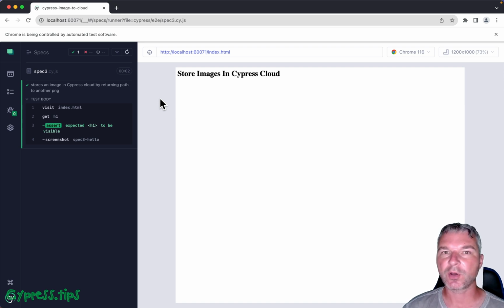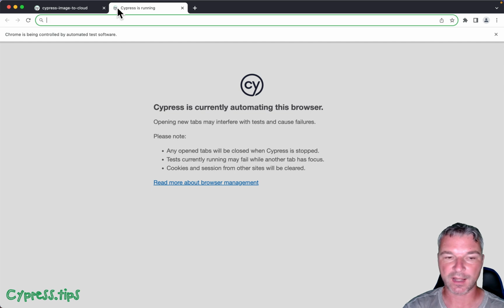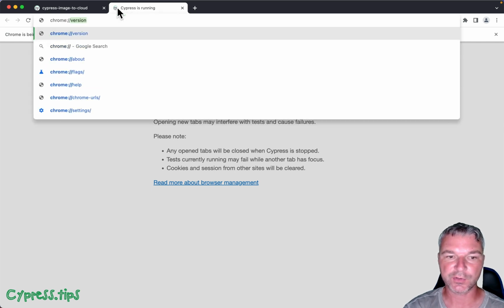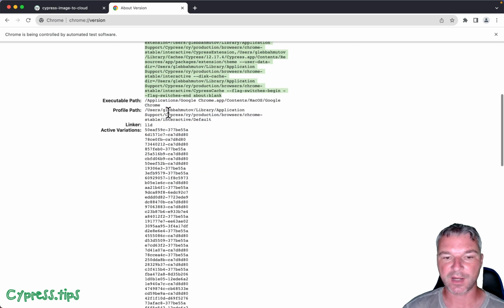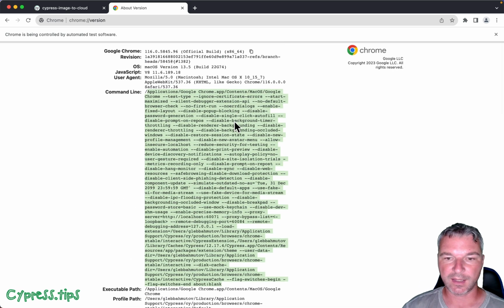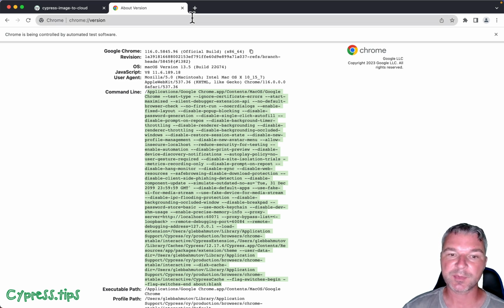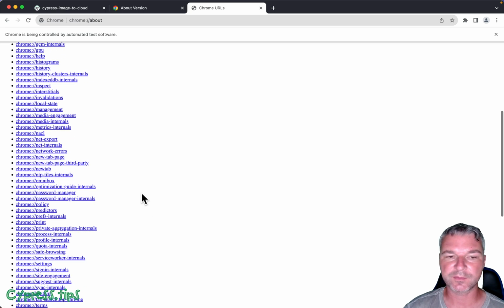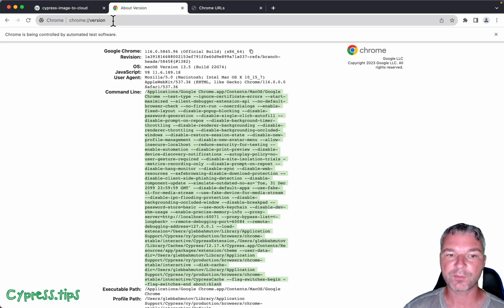See All Chrome Browser Command Line Flags Cypress Uses To Launch The Browser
Cypress sets a lot of command line switches to control the launched browser to ensure consistent testing behavior. You can see these flags by opening the special URL "chrome://version". If you want to modify or add new flags, see Cypress docs For more tips, check out "Cypress v10 Tips & Tricks"